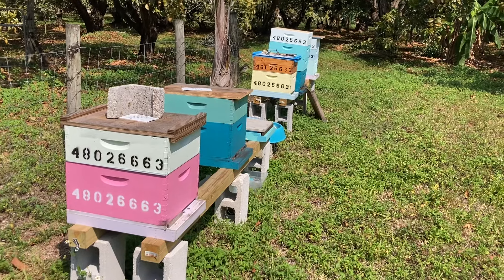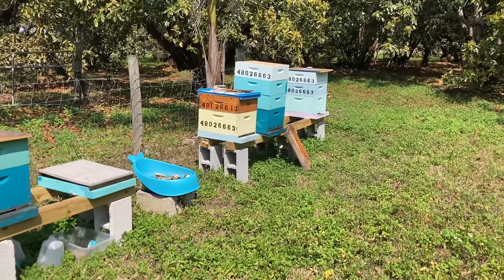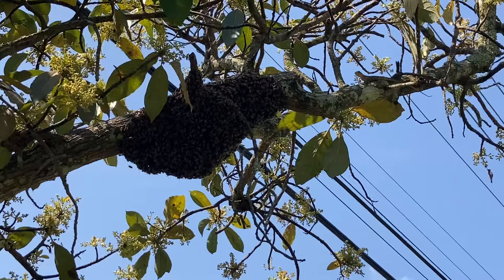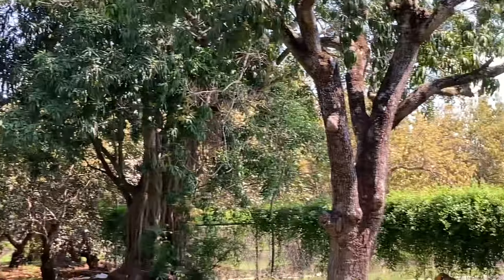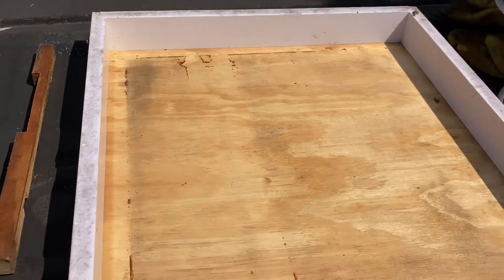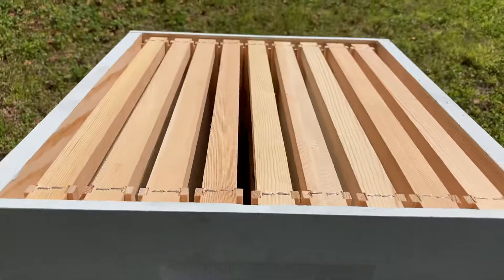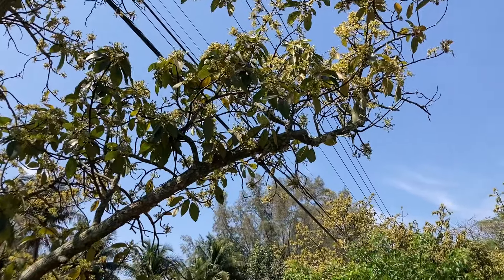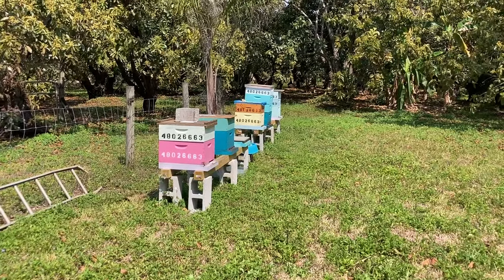South Florida Beekeeping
The bees are all over the avocado and lychee trees. They’re also swarming this time of year and making plenty of honey.